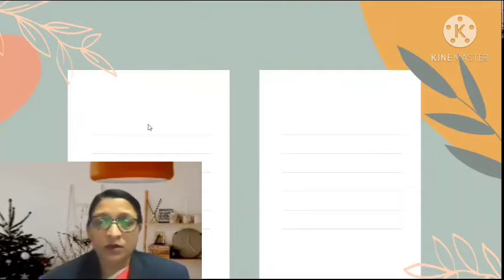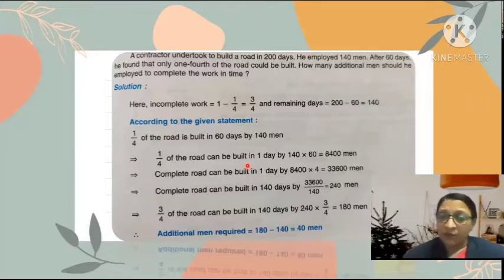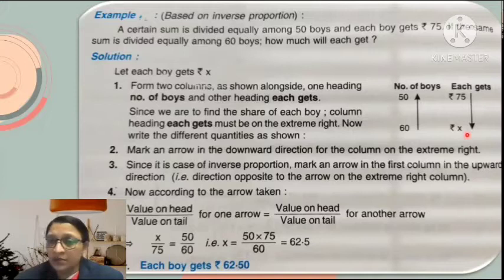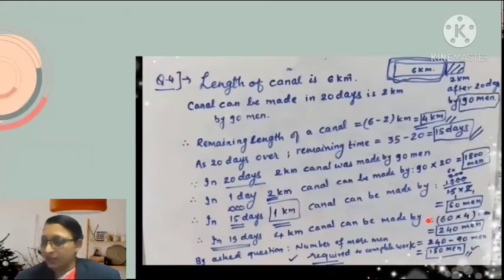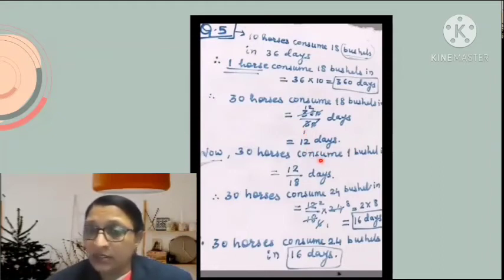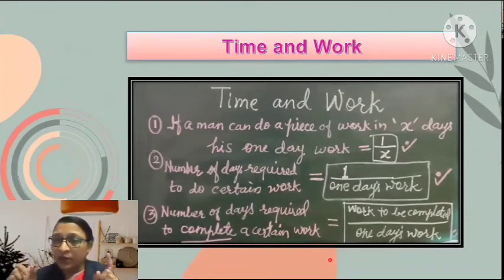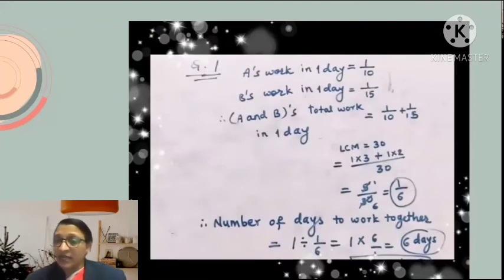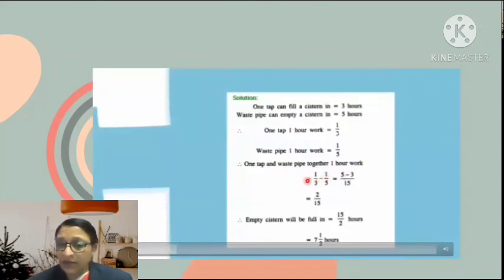8th - Maths. - L. No. 10 Direct and inverse variation (Part 4) Exercise 10D and 10 E